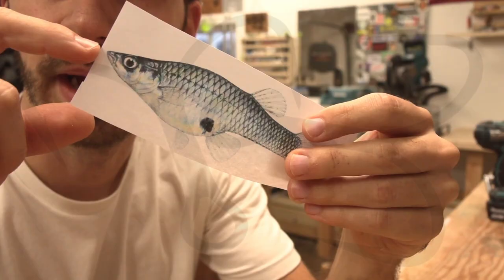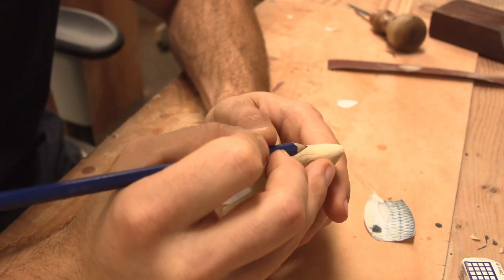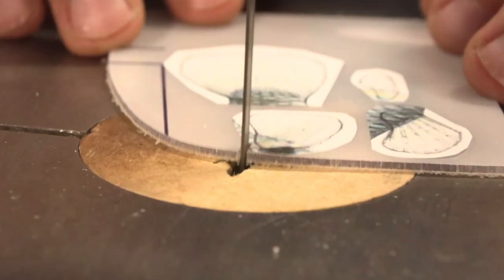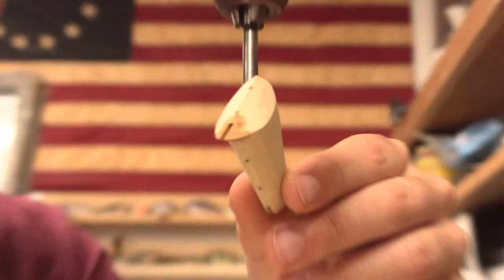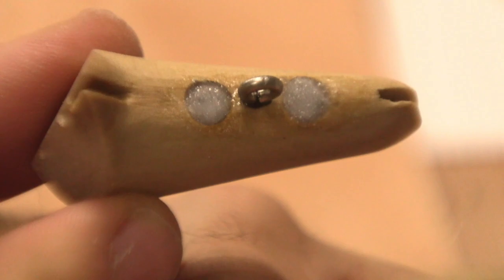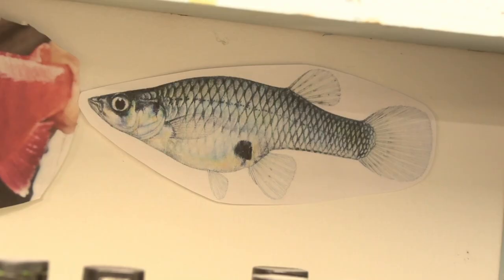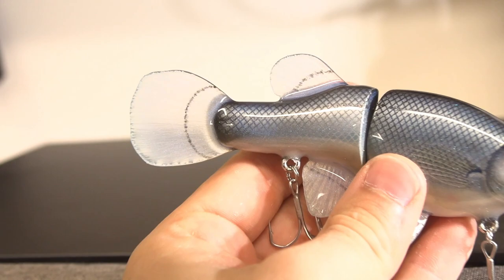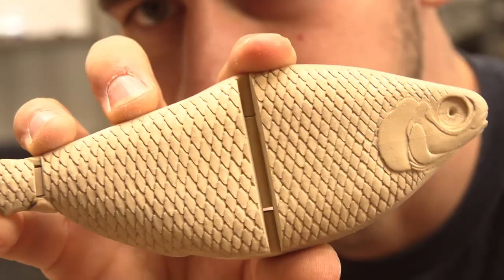Making a Mosquito Fish SwimBait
This is the process I went through to make this Mosquito Fish SwimBait

AMAZON STORE: